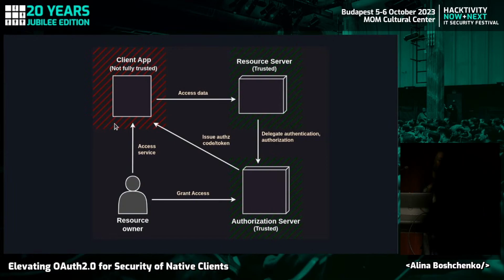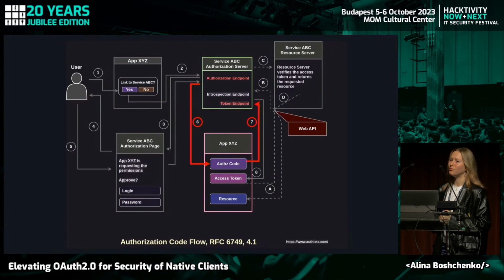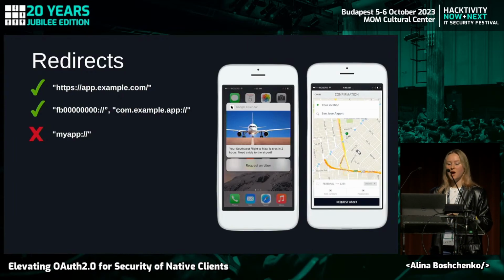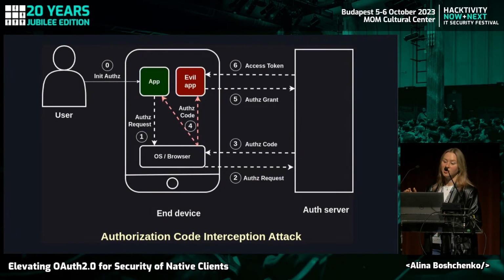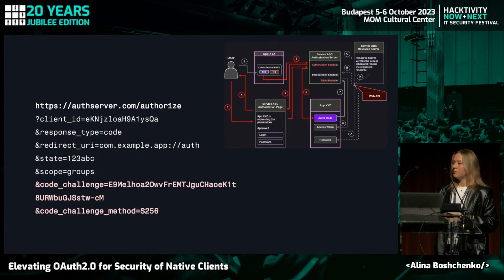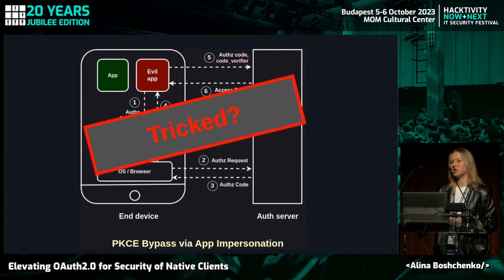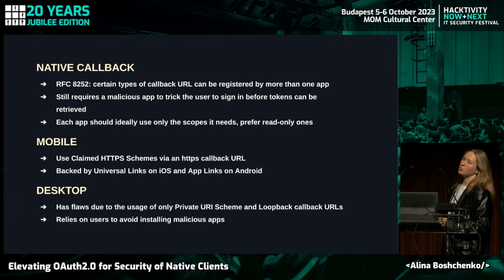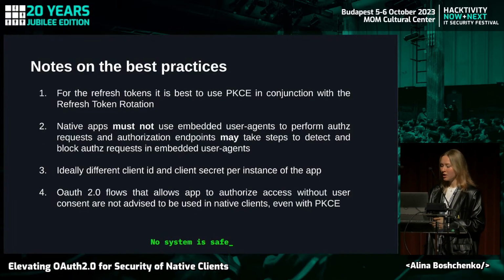Hacktivity2023 // Elevating OAuth2.0 for Security of Native Clients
Alina Boshchenko - Elevating OAuth2.0 for Security of Native Clients

Discover the power of PKCE (Proof Key for Code Exchange), an OAuth2.0 extension.
OAuth has become the go-to authentication mechanism, with a multitude of users seamlessly logging into apps with well-known platforms like Google or Twitter.
Join us as we explore the limitations of standard OAuth flows for native clients, uncover the risks and potential attack vectors associated with them, and showcase the case studies.
Gain invaluable insights into how PKCE addresses these challenges head-on, fortifying your applications against potential attacks.